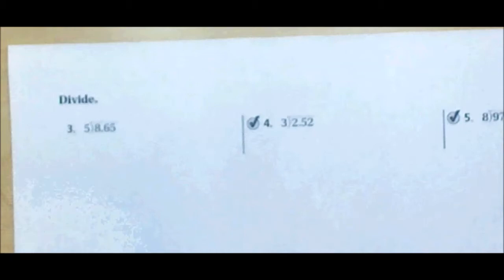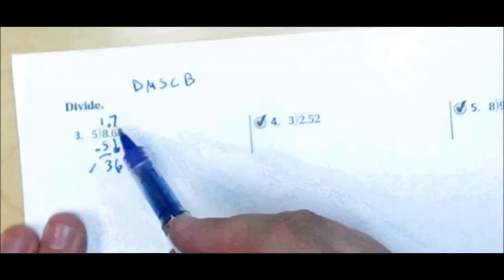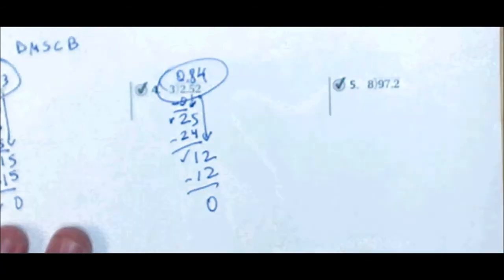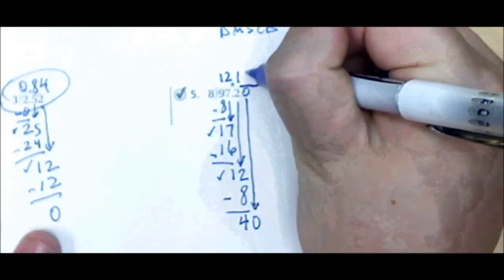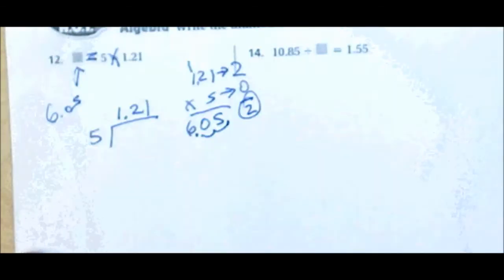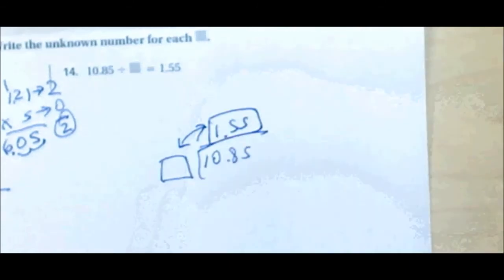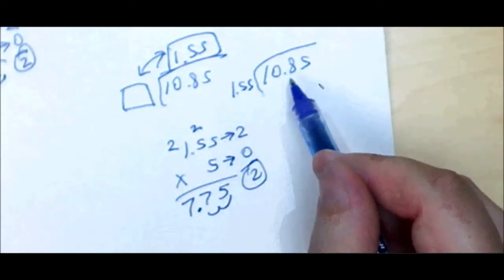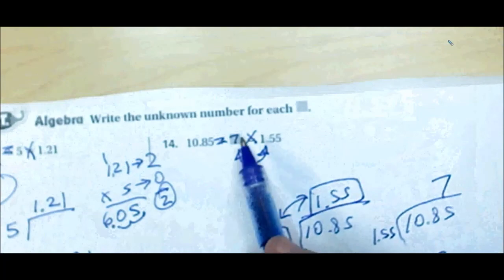4-4: Dividing decimals with whole numbers